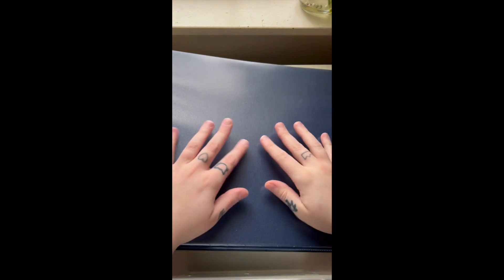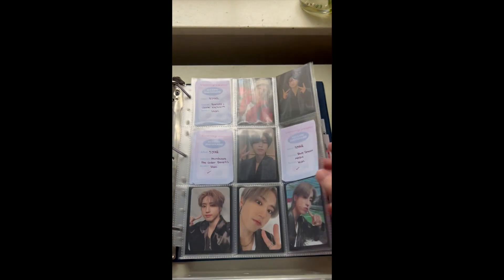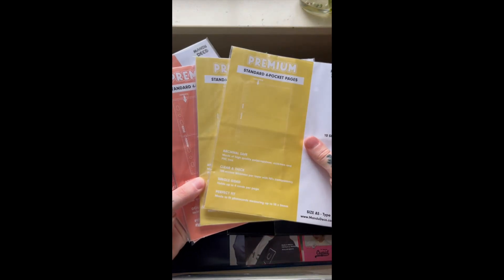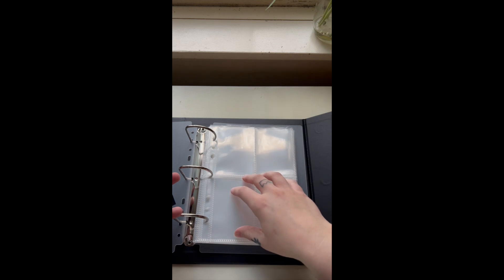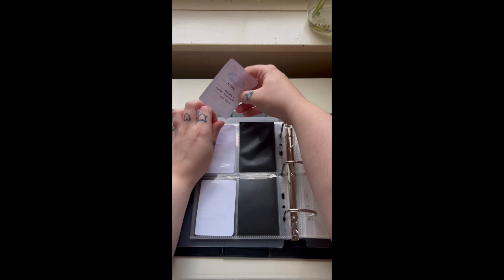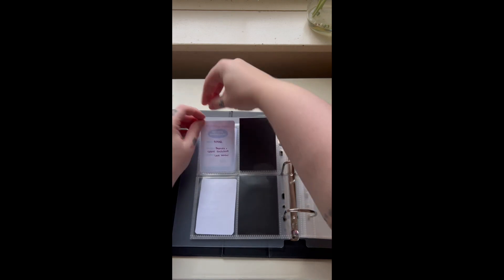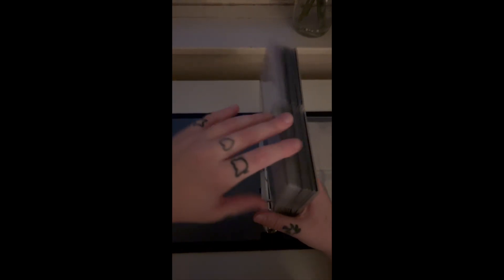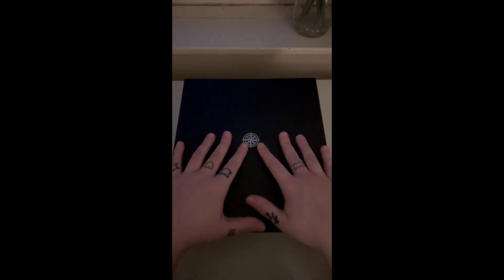Stray Kids Photocard Haul and Binder Setup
Listen! I JUST got the tripod before I filmed this! I have no idea how to actually position my camera yet! This is so rough please forgive me..

Come be a Friendzy!